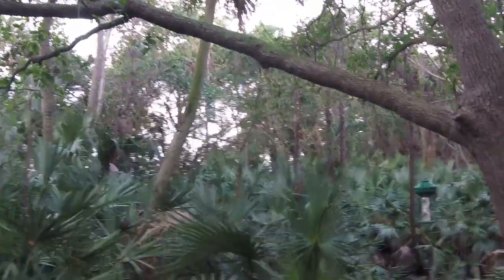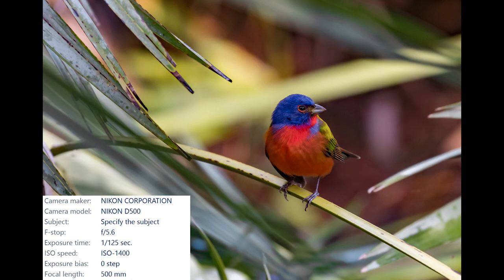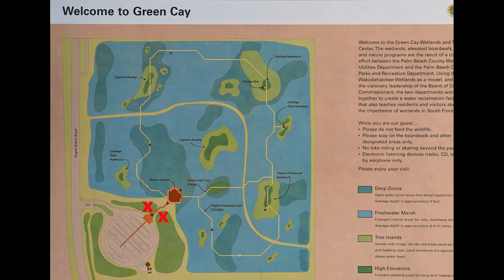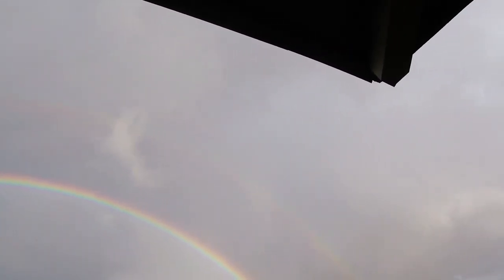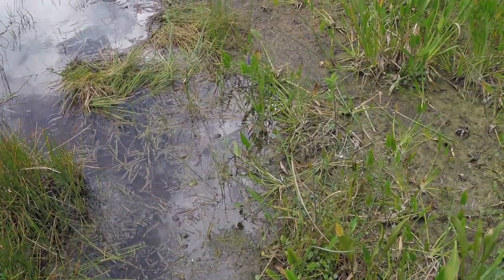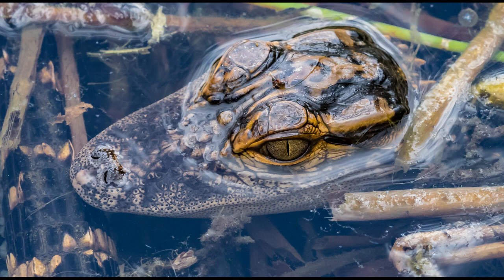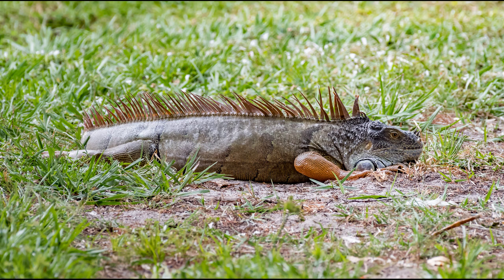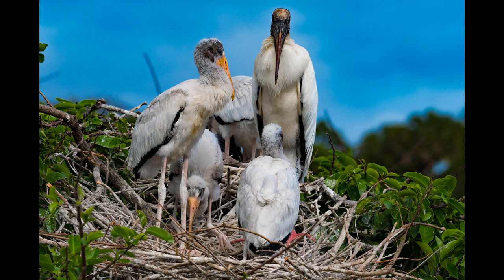Nikkor 200mm-500mm - Low Light Performance - Green Cay & Wakodahatchee Wetlands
I visit two of south Florida's greatest birding locations in search of the beautiful Painted Bunting using the always impressive Nikon D500 with the Nikkor 200-500mm Lens.

These images were captured in early April.

Walk Softly Carry A Big Lens Shirt

All images were captured with the Nikon D500

Lens used Nikon 200-500mm

Shaky video captured using a gopro session 5

High res super cool, you know you want to look versions of all images in this video can be found on my